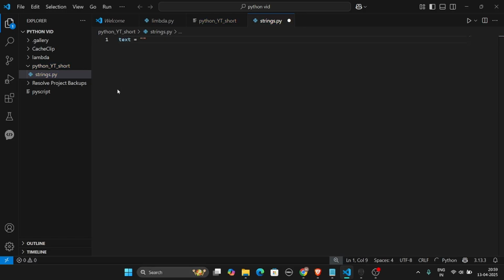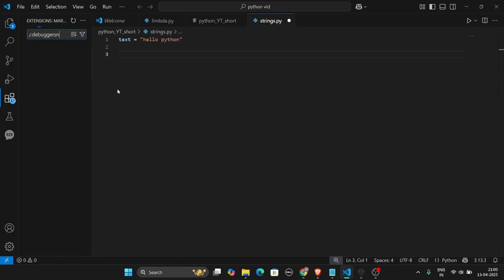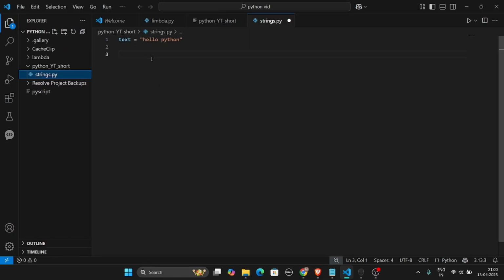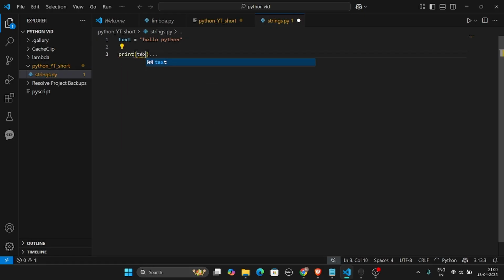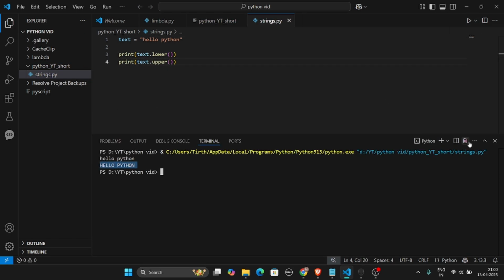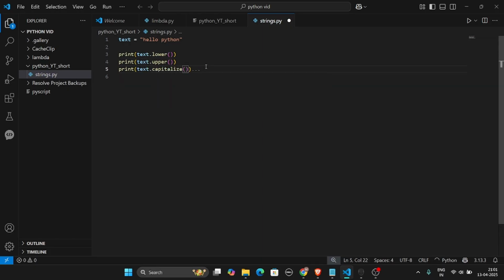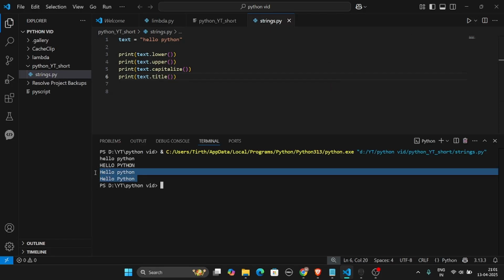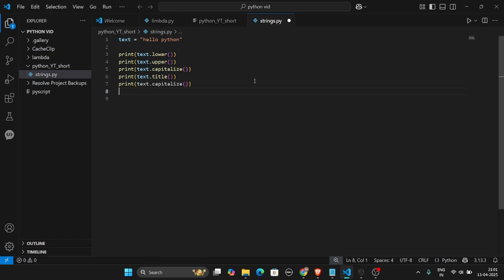"5 Must-Know Python String Methods for Beginners 🔥 | lower(), upper(), capitalize(), title()...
🚀 Welcome to another Python basics video!
In this tutorial, I’ll show you 5 important string methods in Python that every beginner should know.
These methods help you manipulate text easily and are super useful in many real-world projects.

📌 Methods covered:
- `lower()`
- `upper()`
- `capitalize()`
- `title()`
- `swapcase()`

🔧 Sample Code:
```python
text = "hello python"

print(text.lower())      # hello python
print(text.upper())      # HELLO PYTHON
print(text.capitalize()) # Hello python
print(text.title())      # Hello Python
print(text.swapcase())   # HELLO PYTHON